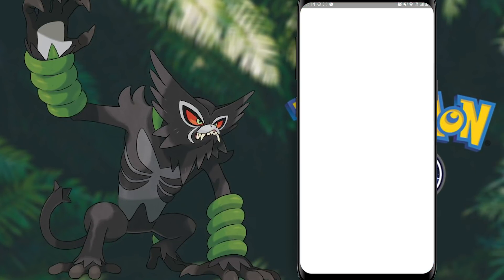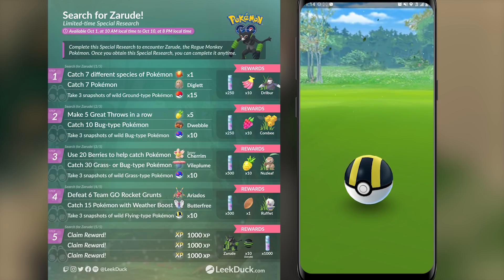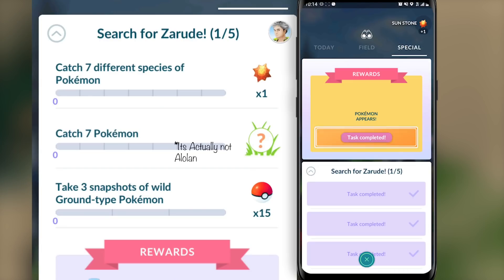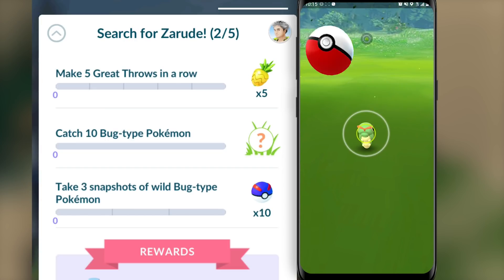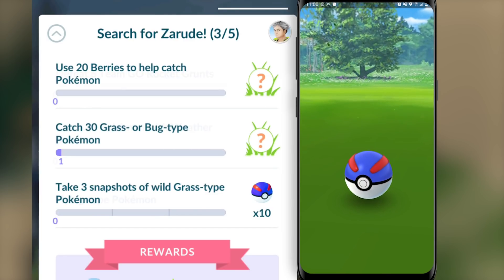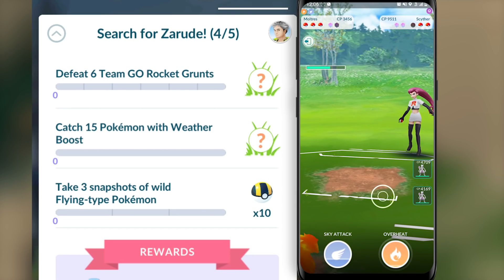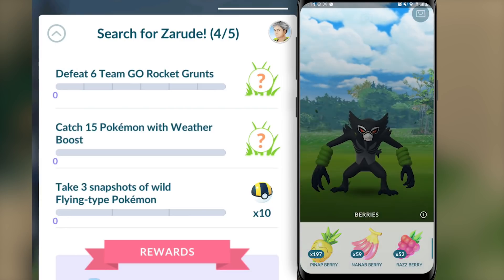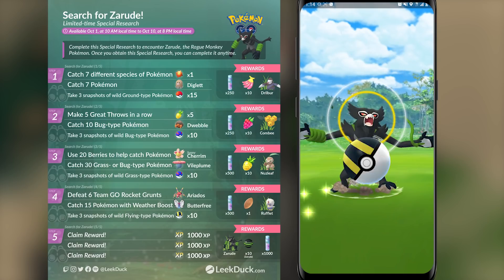HOW TO GET ZARUDE QUICKLY IN POKÉMON GO!! Easy and Efficient Guide to "Search For Zarude"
Zarude has made its debut into Pokémon GO, and you can get this Mythical in less than a few hours!  Here is the step by step guide on how to complete the "Search for Zarude" Special Research!